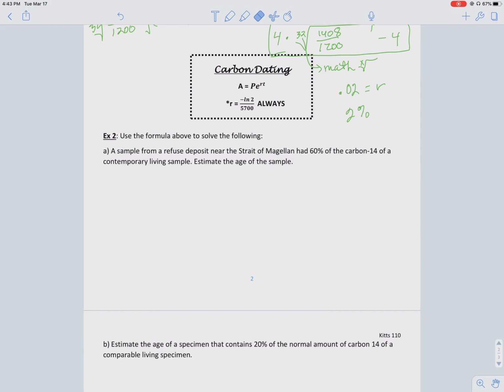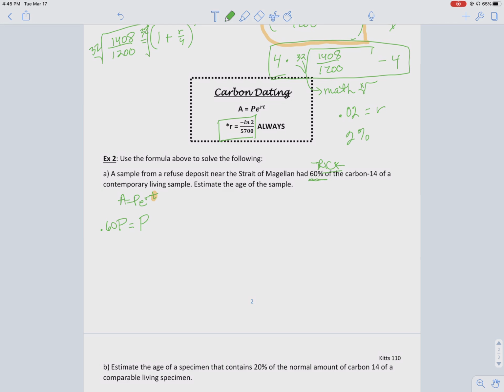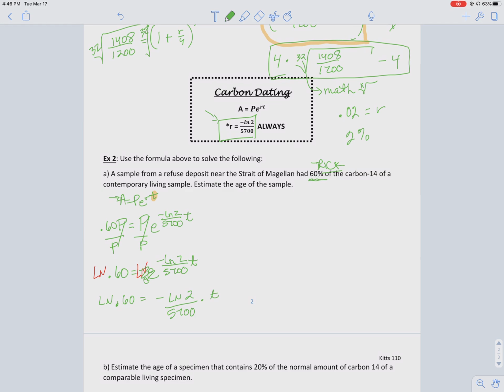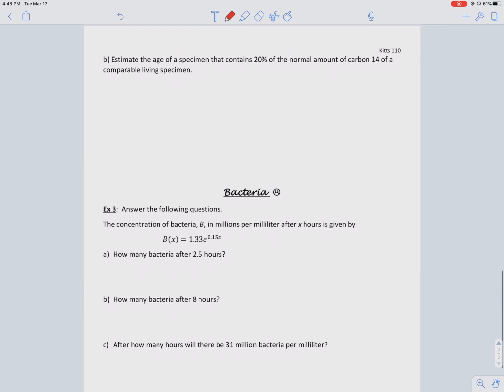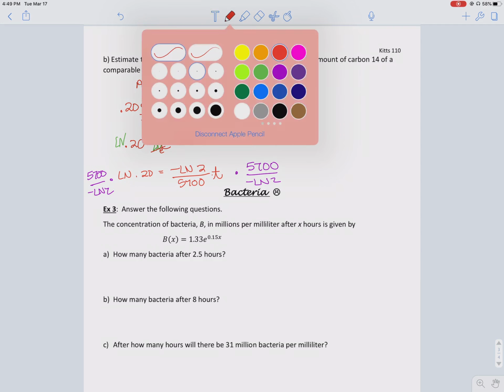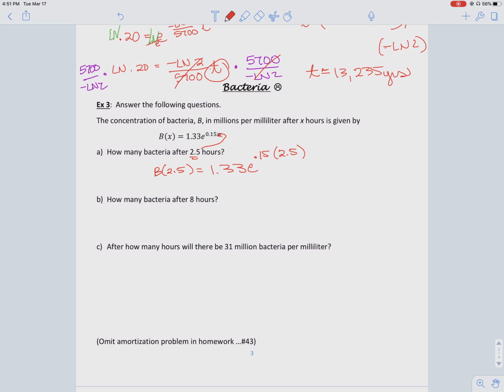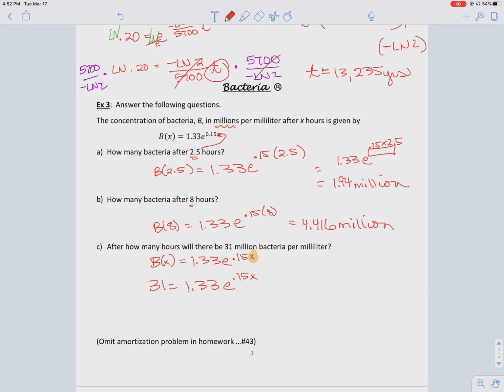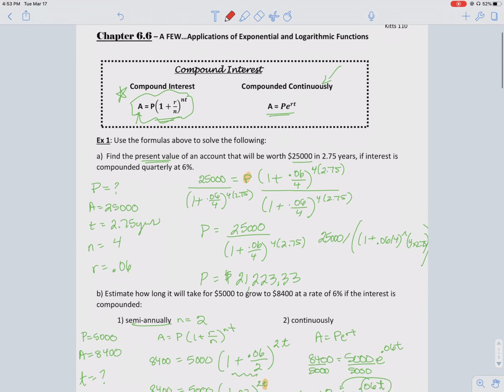110 Sect 6.6b - Application Problems - Carbon Dating, Bacteria